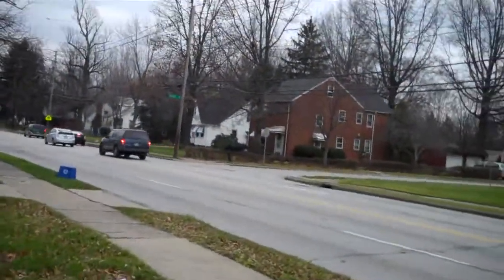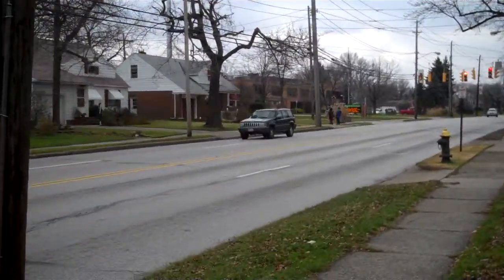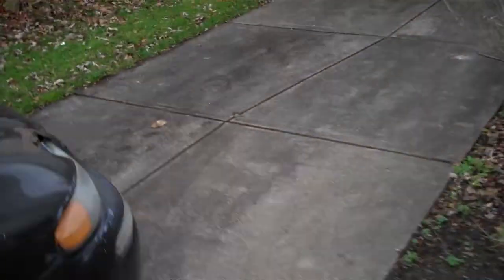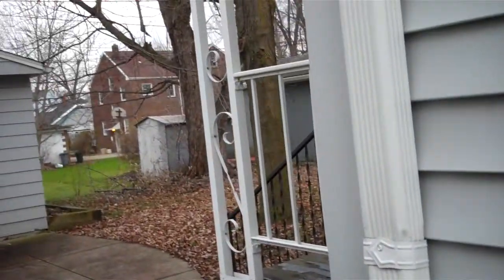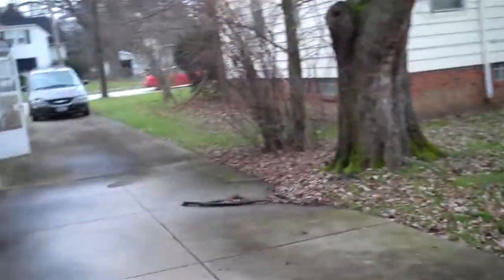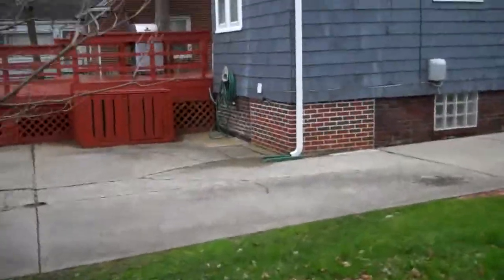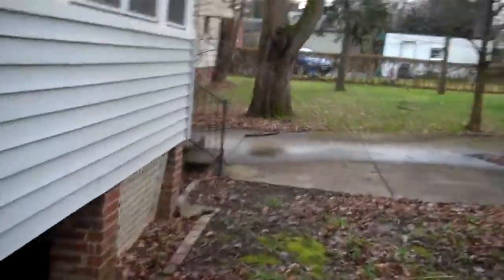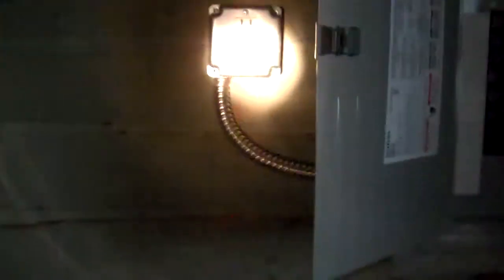Houses_Cleveland_Ohio_1304_S_Green